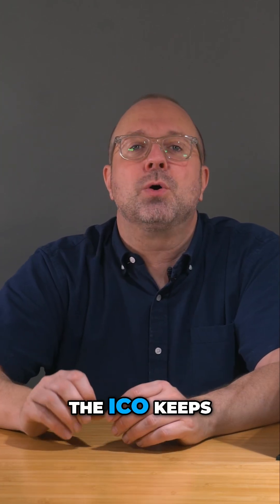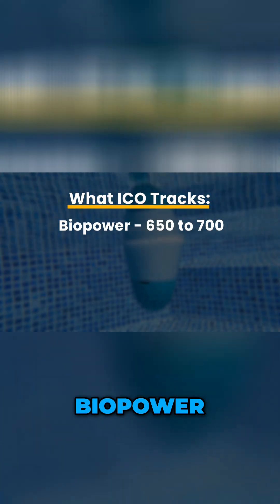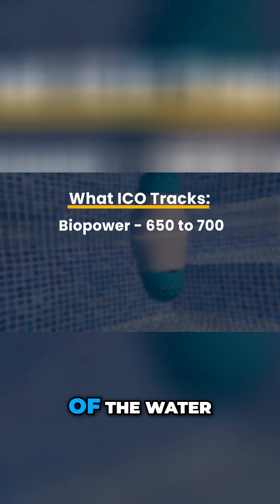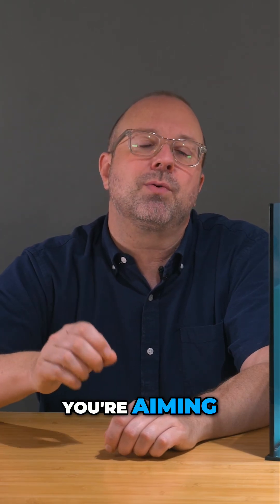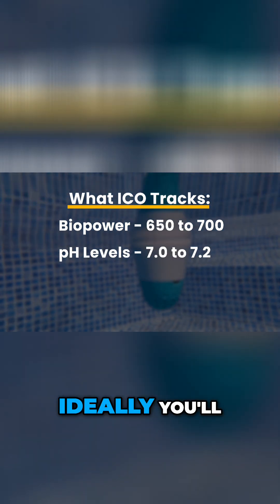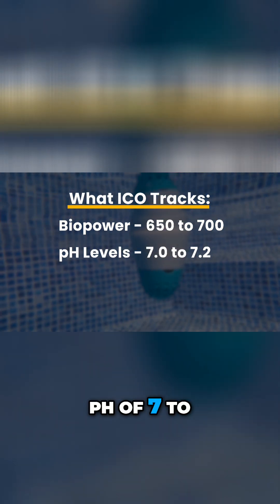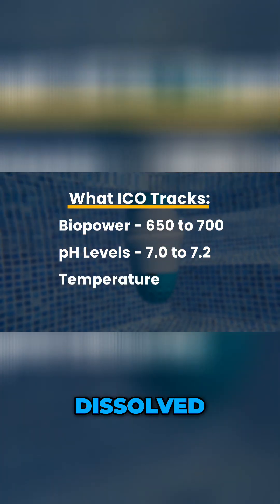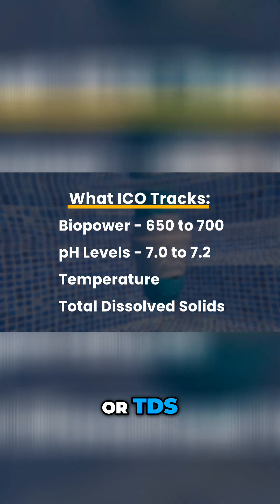ICO Water Tracker Review: ORP vs Chlorine Explained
ORP or Chlorine—Which Should You Trust to Keep Your Pool Clean?

In this video, The Pool Nerd dives into the ICO Water Quality Tracker and explains how it measures ORP, pH, and more to give you a clearer picture of your pool's health. Learn the key differences between ORP and chlorine testing, and why ORP is the industry standard in commercial and Olympic-level pools.